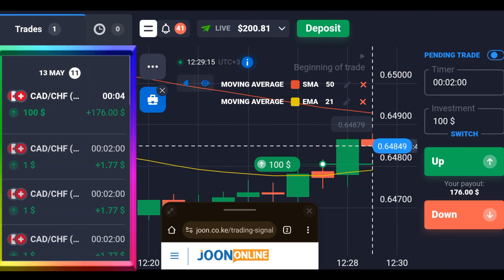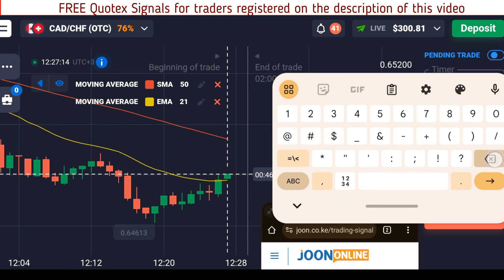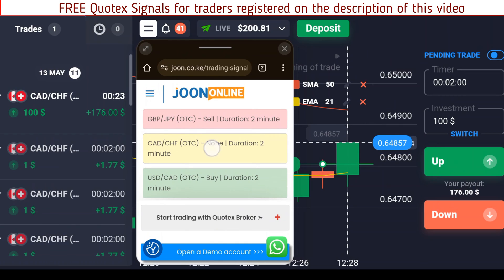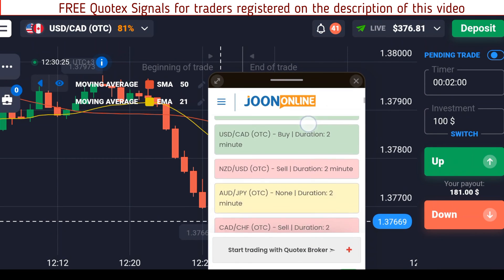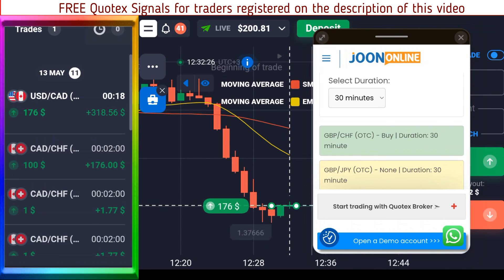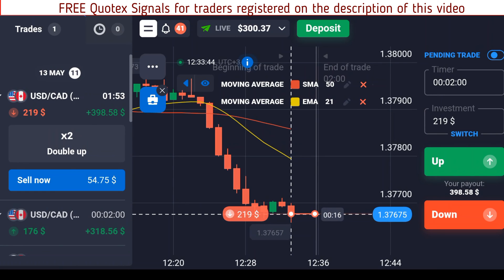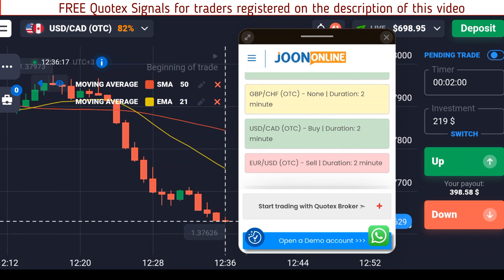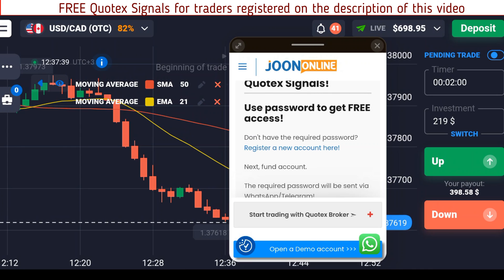Free HIGH-PROFIT Quotex Signals - 500% Profit using Quotex signals